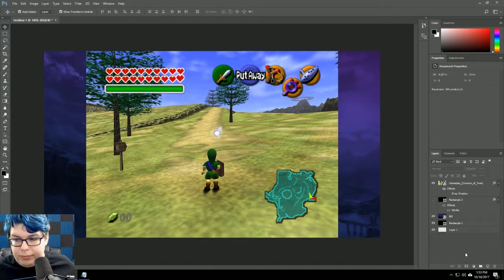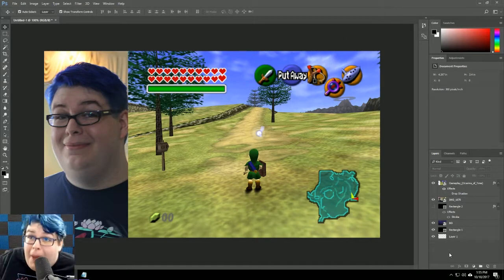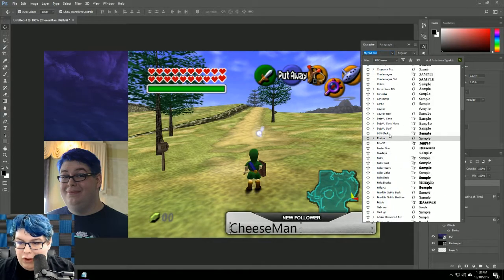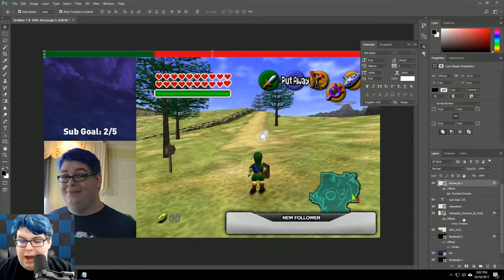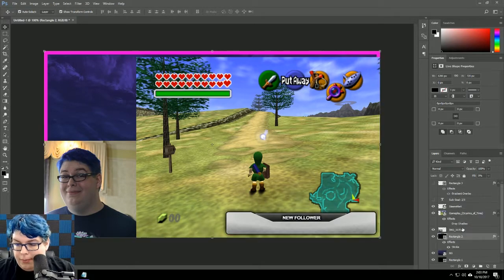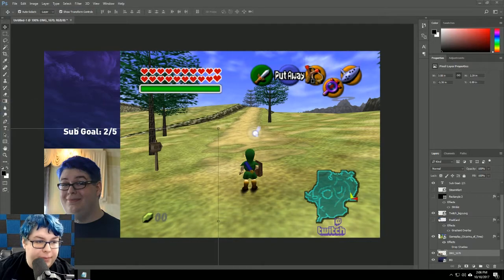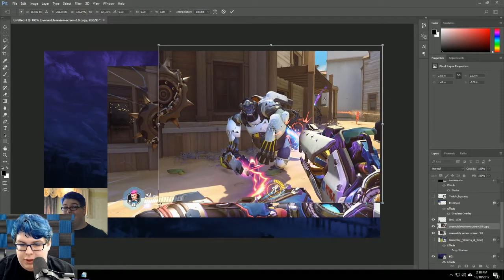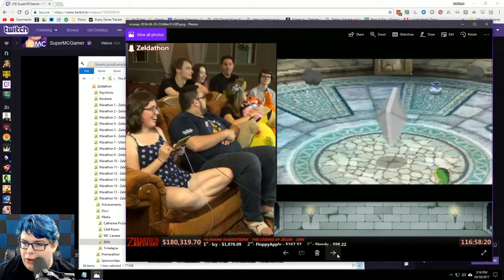MC's Production School - Stream Layouts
NOTE: All guidance/help in these videos are purely on the opinion of me, I don't claim to have any end-all-be-all knowledge, and recommend you have fun and find ways to make your content wonderful and your own.

▲  CREDITS  ▲